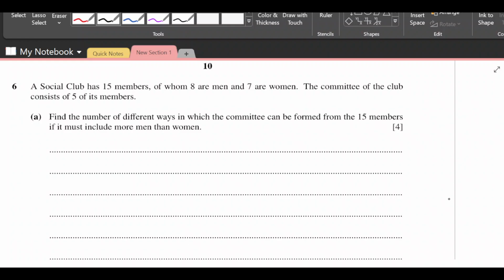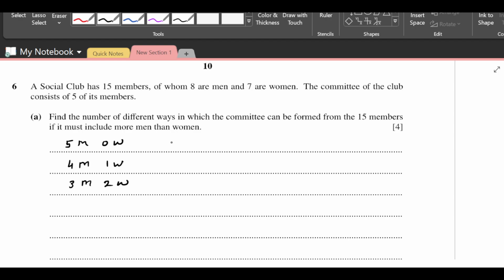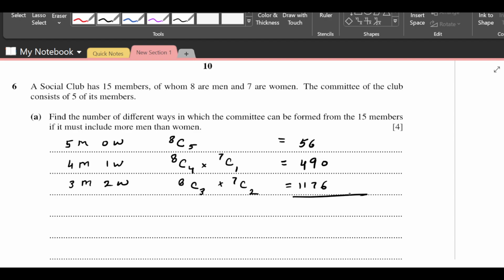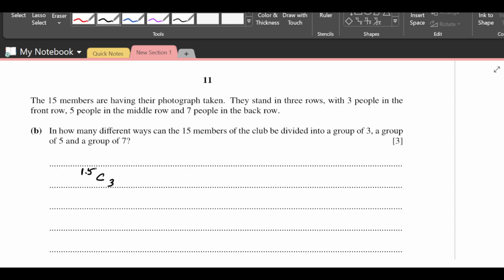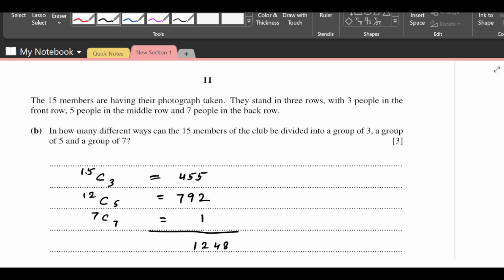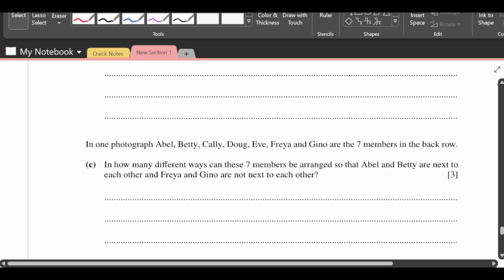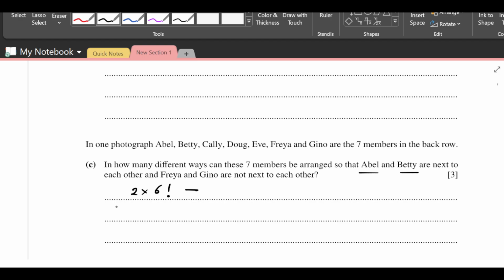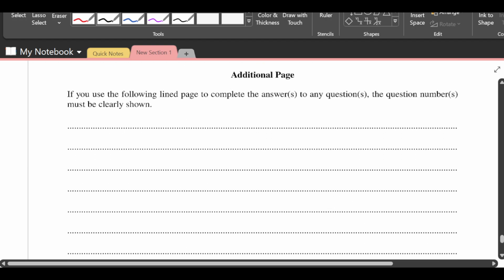9709 ON 51 22 Q6 Permutation and Combination